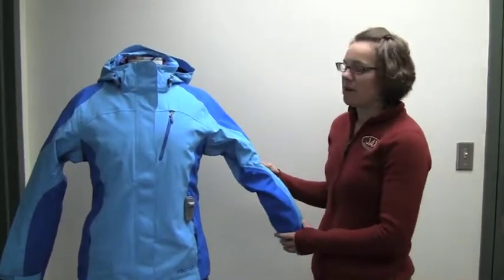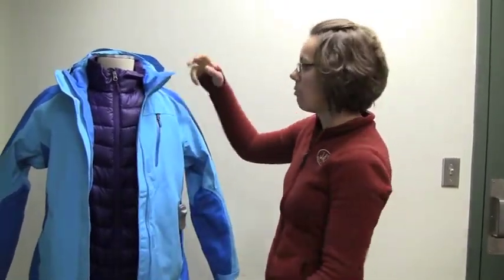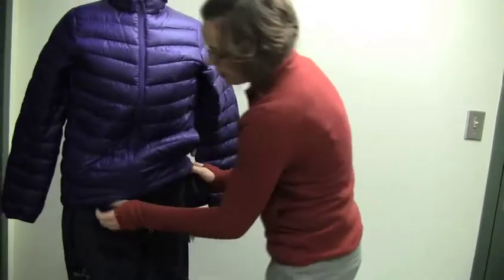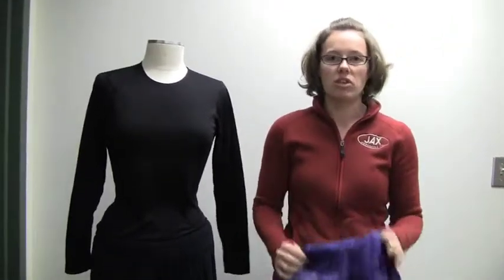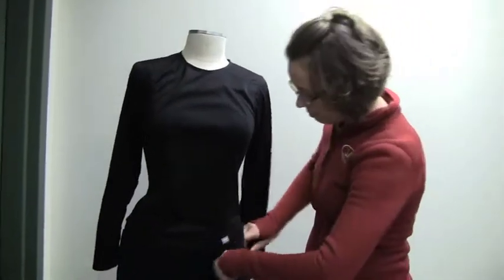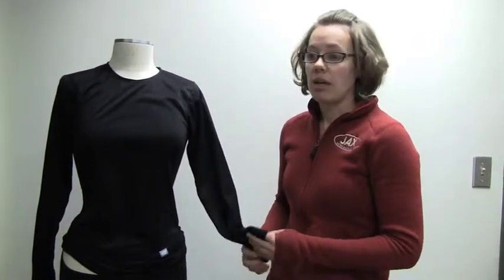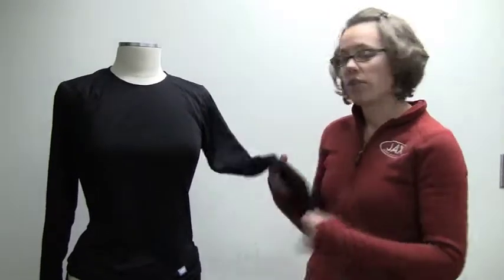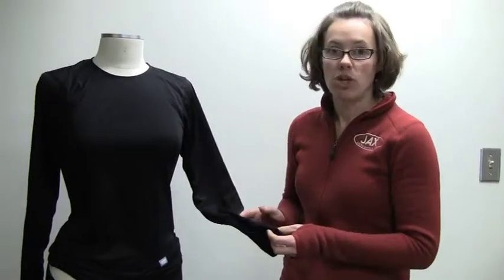Jax Quick Guide: Layering Clothing Part 2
This is the second part of a two part series about how to build your 3 layer clothing system for cold weather. Dressing for cold weather is an important part of enjoying the outdoors. Learn how to choose your layers based on the type of activity you will be participating in.